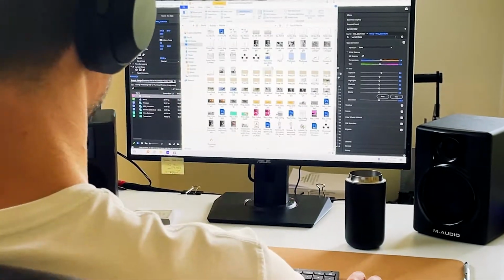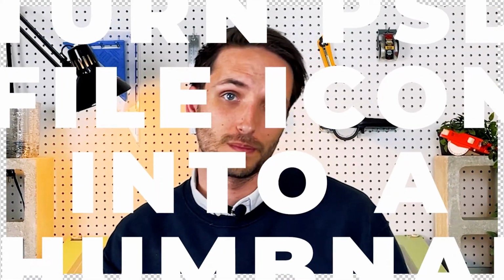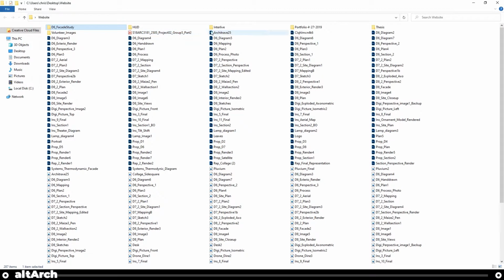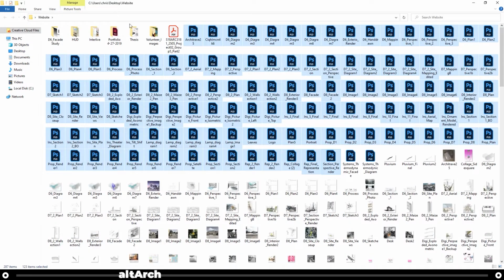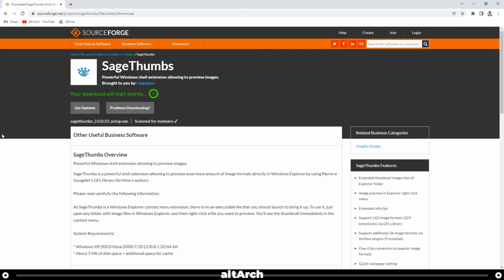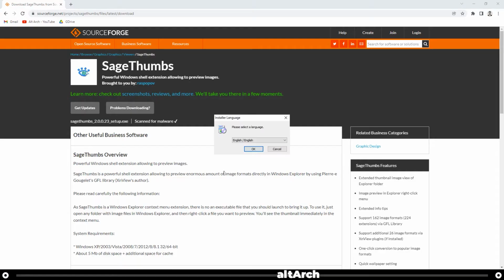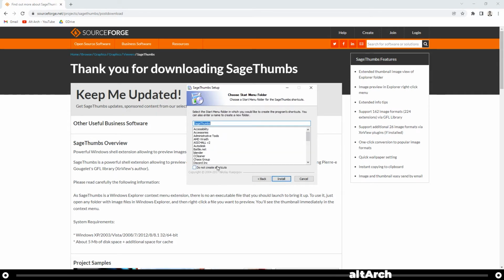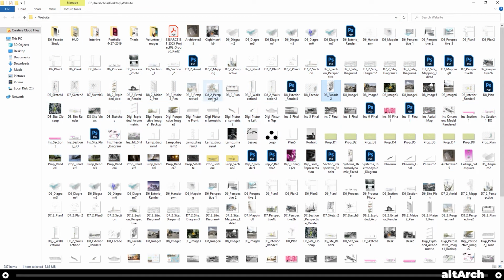PHOTOSHOP HACKED! Turn Icons Into Images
This is the best unknown photoshop hack is here! Tired of searching around through Photoshop files? This is how to turn a Photoshop file icon into a thumbnail preview image in Windows Explorer. A photoshop file preview image will help you quickly find the PSD file you are looking for!

Photoshop Tutorials!

I understand your time is important, and I hope you found this video to be helpful. If you would like, here are a couple steps you could take to show this small channel some love!
3️⃣ If you are interested in supporting the channel for cheaper than a cup of coffee ☕ AND to receive a lot of benefits✨, please take a look to see what Patreon is all about. All proceeds directly go back into the channel!

∴  C O M E  H A N G  O U T

Filmed on my iPhone